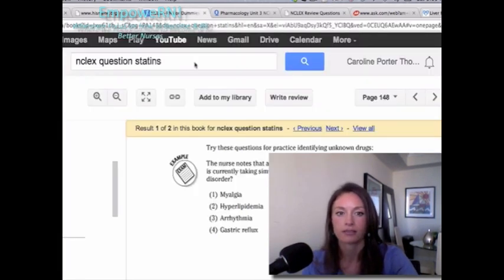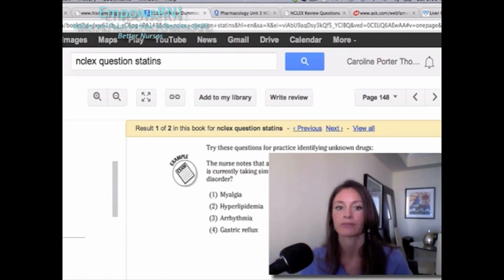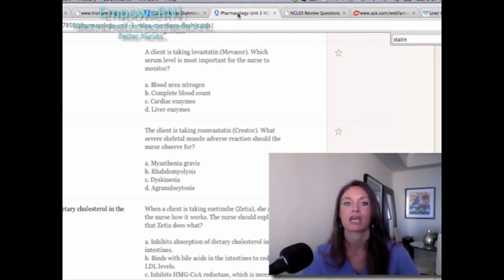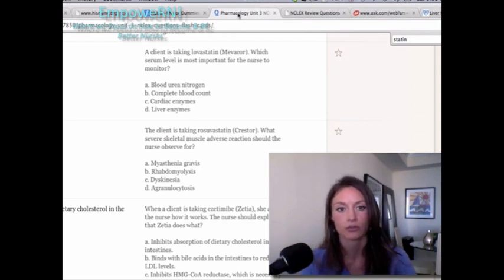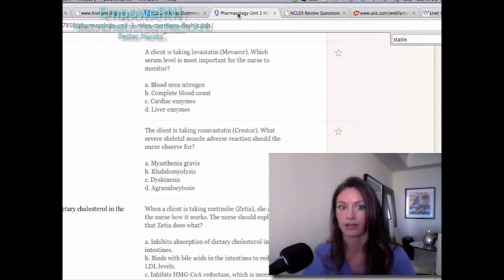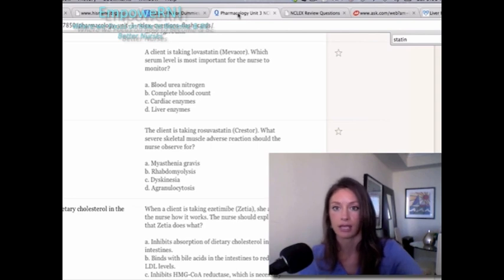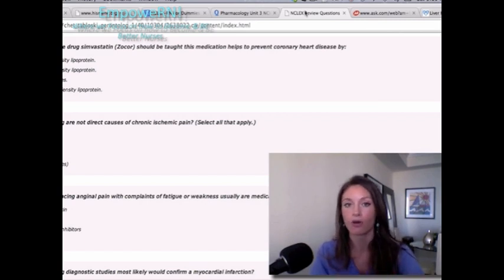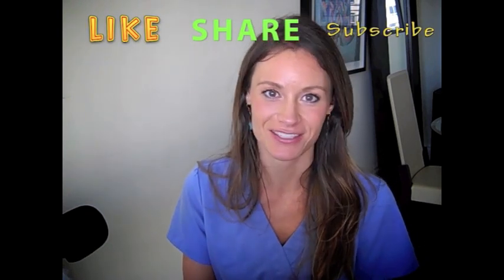Nursing Pharmacology Tips: Medication Zocor with NCLEX Examples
EmpoweRN.com
Hi Guys,
Here is a video to help with nursing pharmacology and also to help understand the importance of NCLEX questions.
I realized early on that NCLEX questions are so important, even when you are a first year nursing student or second year nursing student... even a pre nursing student for that matter.
Because in nursing school and on the NCLEX examination, you will not be asked simple questions regarding the medication...
You will be asked questions that will be directly related to real life scenarios regarding the medication and or procedure.
When I was in nursing school, I learned the hard way that this is nearly an impossible task to try to extract this information from the reading material.
Although, I do think that reading the nursing school books is still important... you do need to go one step further & NCLEX questions is the way to go.
In this video, I show you a few free resources that are available online.  Here are the links for your reference:

I truly hope that the information in this and all of the videos helps you tremendously as you learn and challenge yourself as a pre nursing, or nursing student.
Thank you for letting me be part of your journey and please let me know if you liked this video by giving the video a thumbs up and/or posting a comment :)
I cannot wait to see you again very soon!!
Much Love,
- Caroline